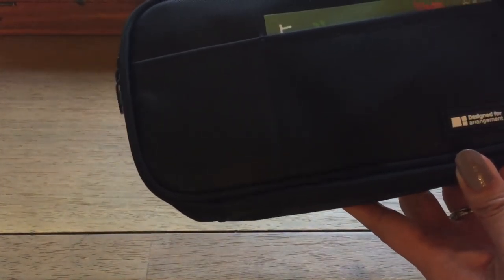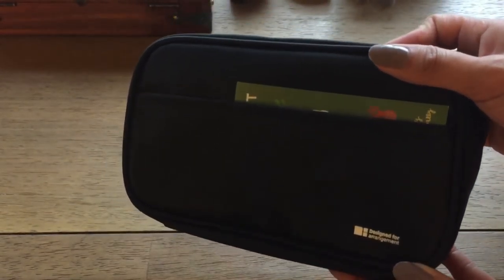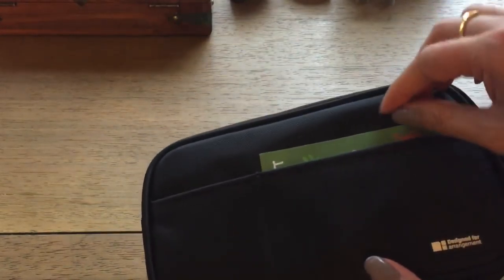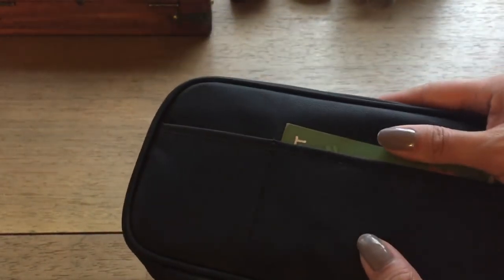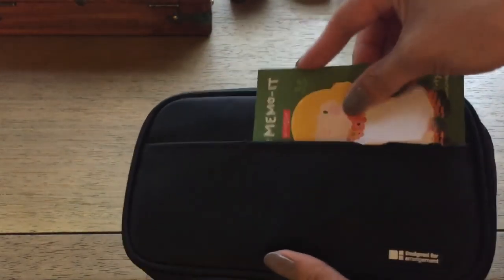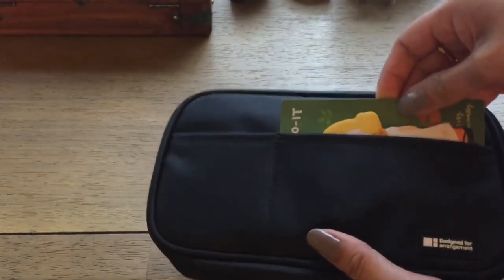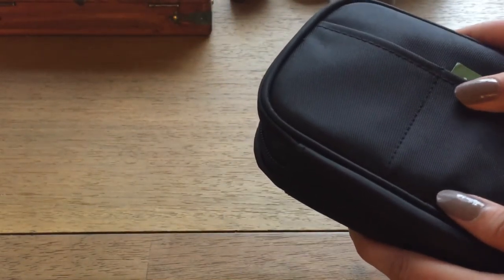March 2018 Bullet Journal Flip & Supplies | Girl and Quill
Hi guys, I wanted to share my bullet journal, what works and all the supplies I use for planning.